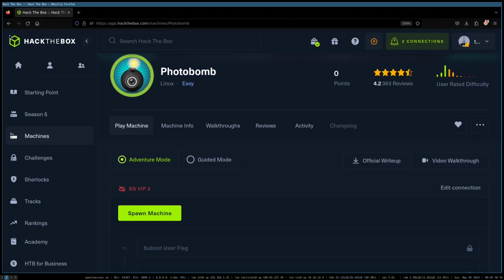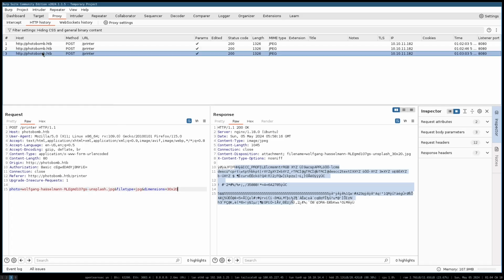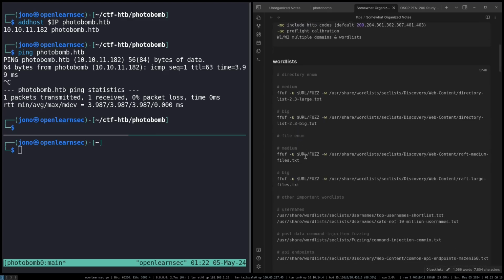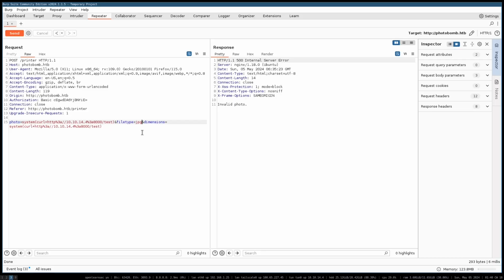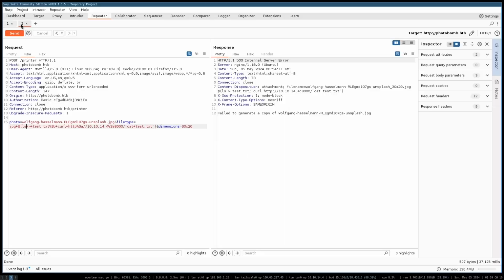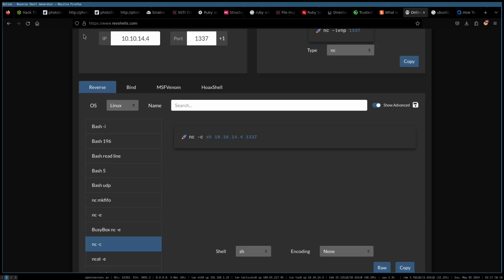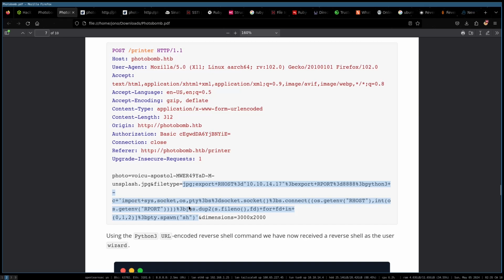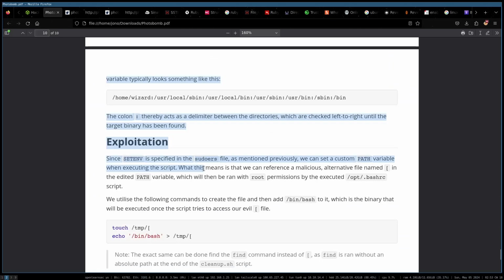Naked CTF with zero prep first attempt! (Ep 20 HackTheBox Photobomb)